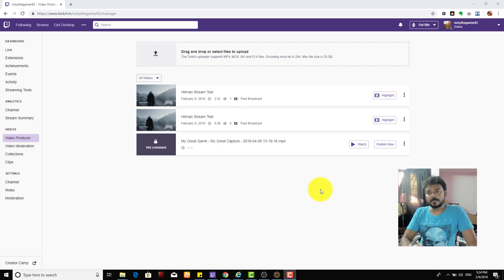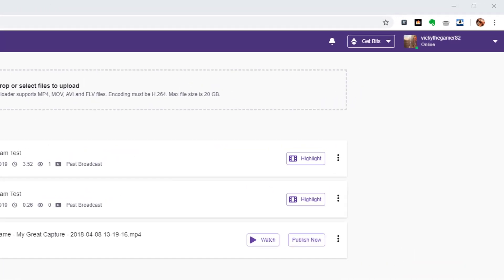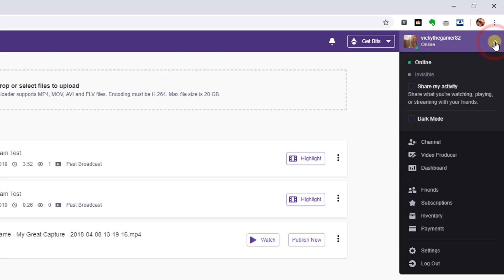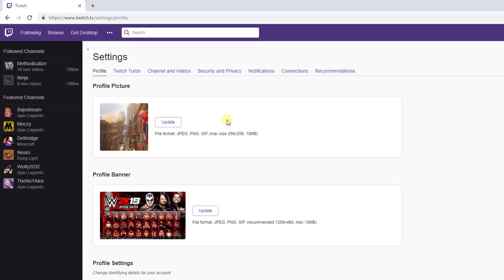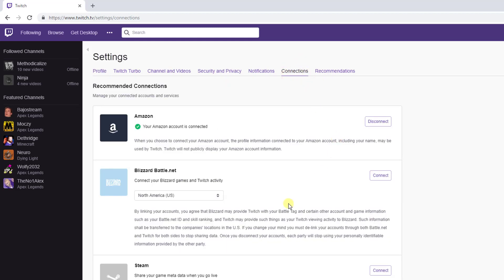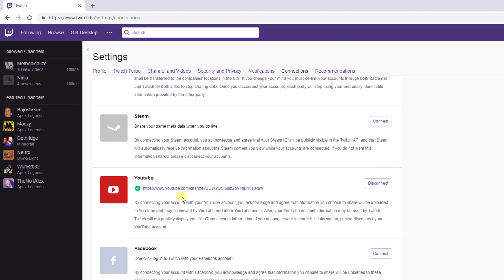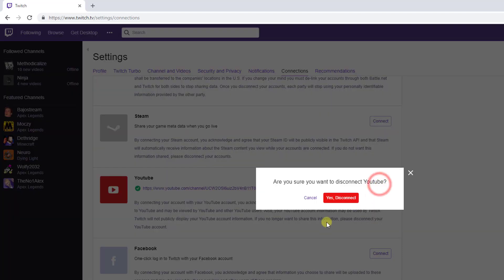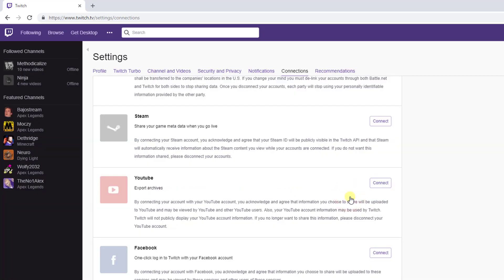How to DISCONNECT your YOUTUBE account from TWITCH account?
Hey guys in this video, i am showing How to DISCONNECT your YOUTUBE account from TWITCH account.